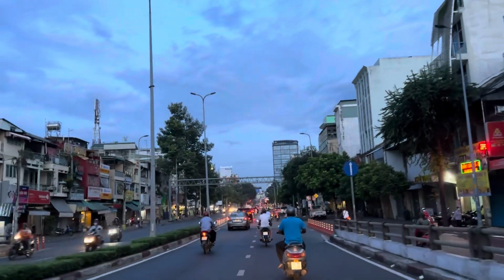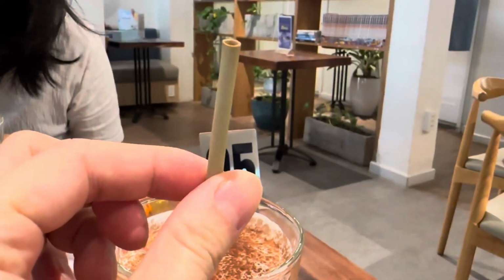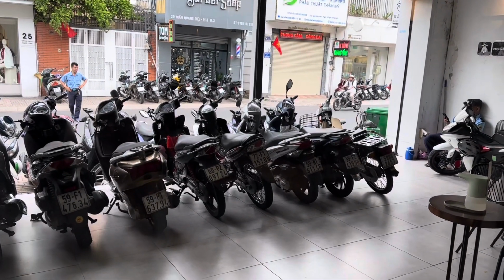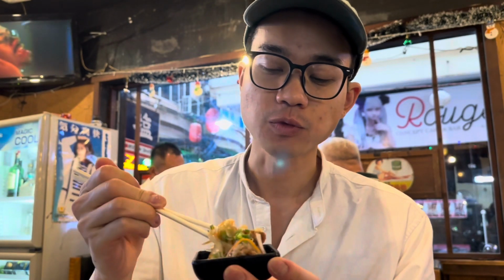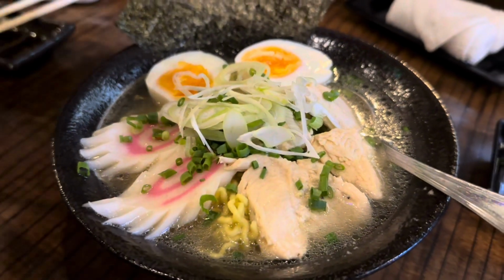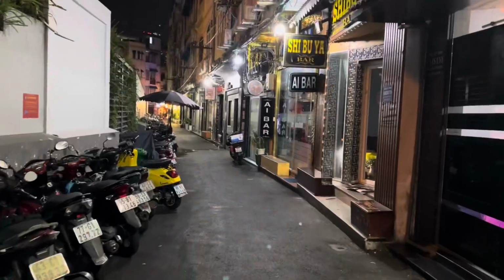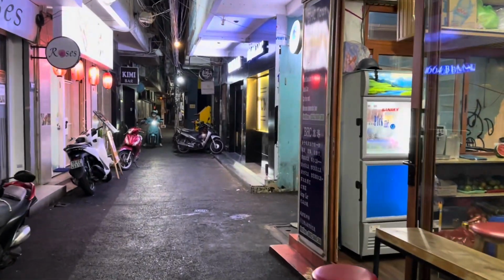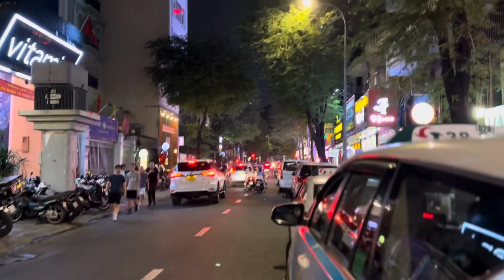Exploring Japanese Town in Saigon 2024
I’m in Saigon Ho Chi Minh City Vietnam!
The weather is gorgeous so we are going out to explore the city. First stop is a unique Japanese cafe to drink some popular coffee! Then we head to a Japanese restaurant in Japantown district 1! All the staff here are female.. that is so interesting.

Let’s see how Japanese food taste in Vietnam!